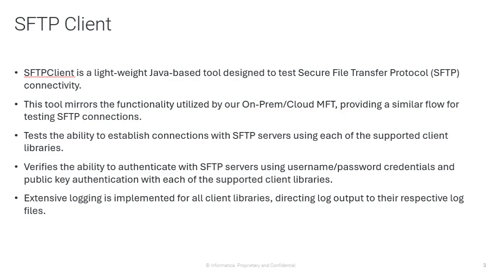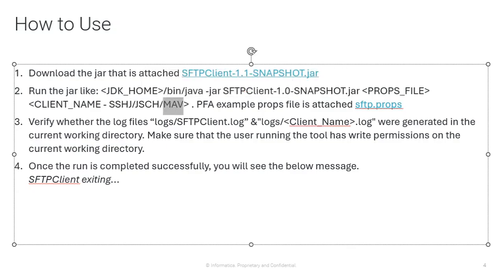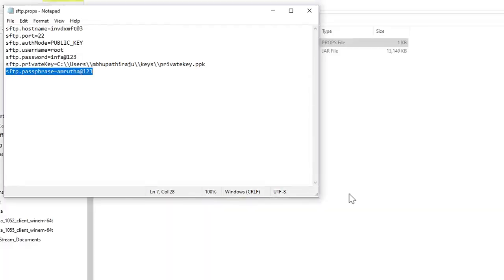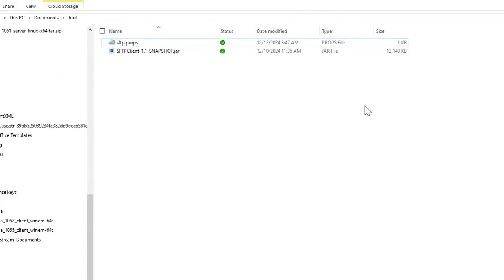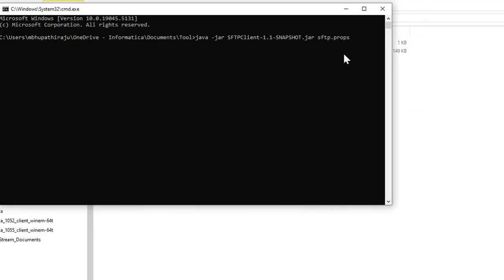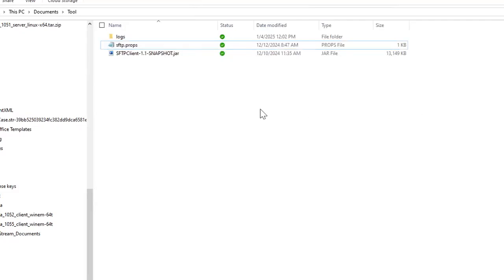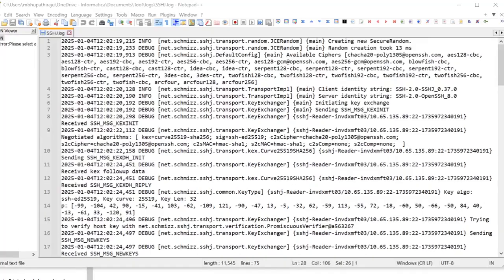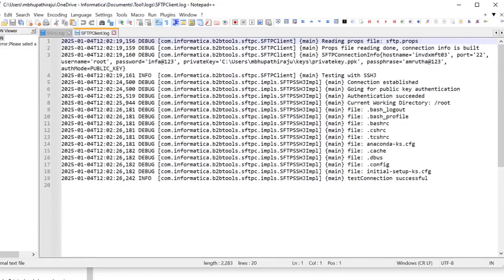SFTP Client Tool Overview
This video gives an overview of the SFTP Client Tool.

Expertise – Intermediate
Project Phase – Implementation/Testing